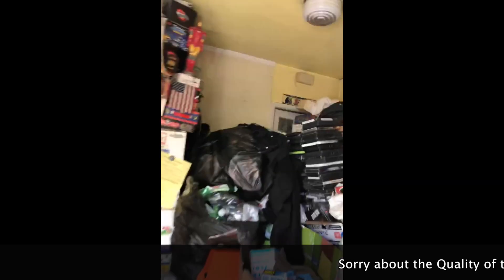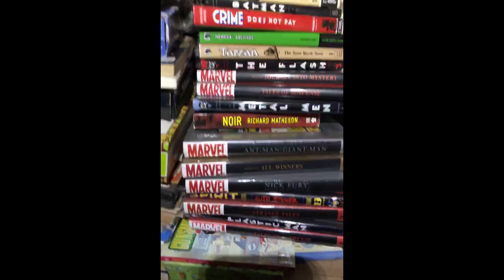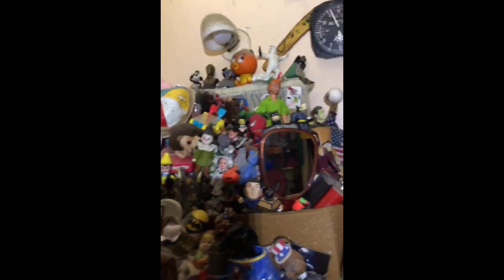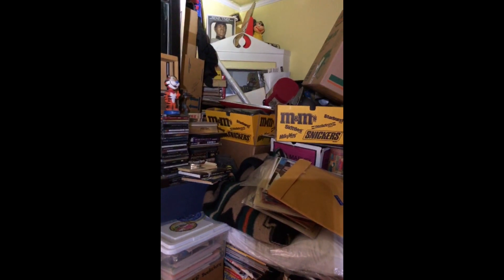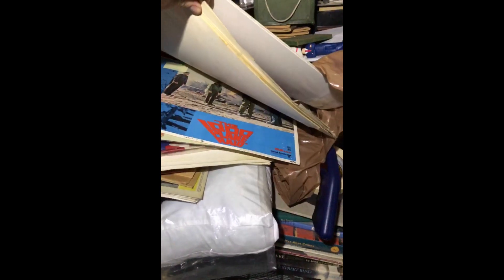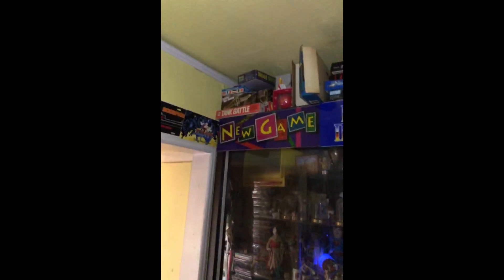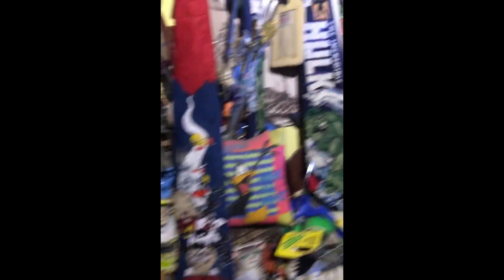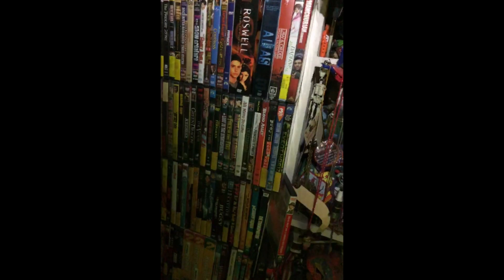Storage Wars Action Figure / Comic Book Hoarder House PART 1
This is the First Video in a Series from the Comic Book Hoarder House. This Was taken from a Facebook Live sorry about the lower Quality but we thought it still might be interesting.